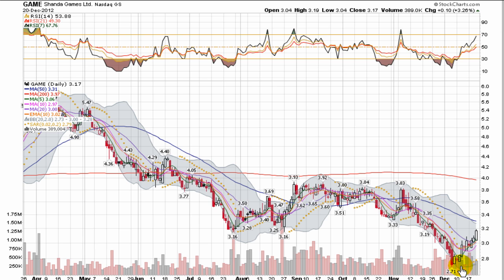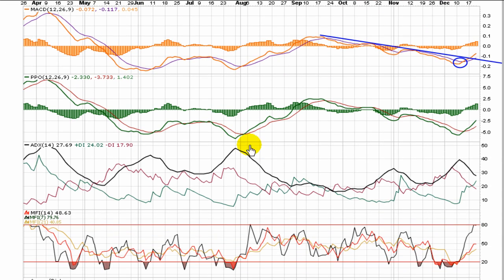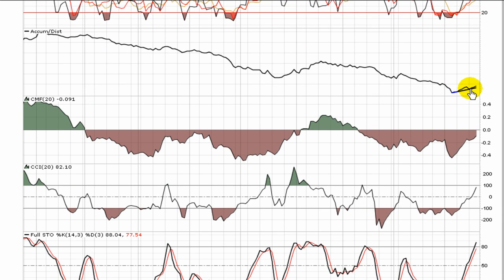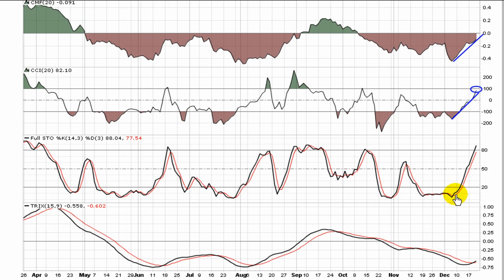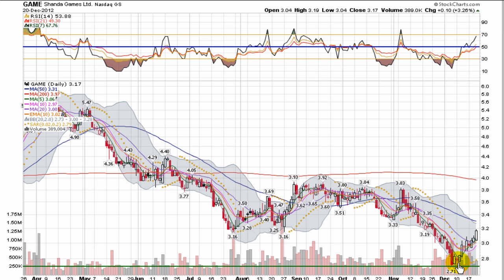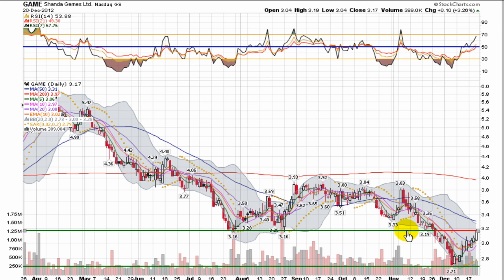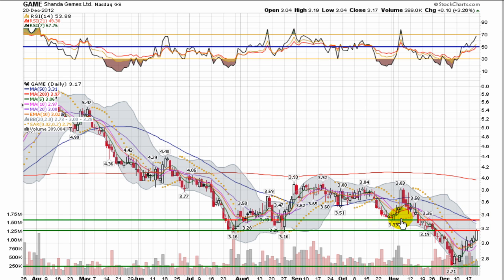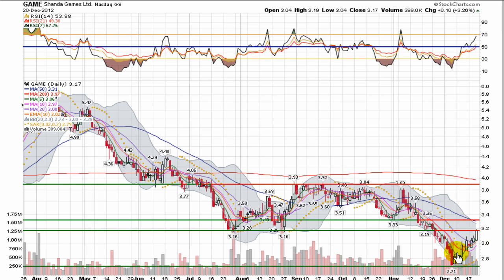QualityStocks Video Chart GAME 12/21/12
Moving off a bottom at $2.71, GAME just made a chart pattern known as the "Rising Three Method." This continuation pattern is characterized by a climb followed by a consolidation within the body of the previous candle, followed by a rise to a new high. Although the chart is signaling that the reversal is strengthening off the bottom, the stock faces a tough resistance point at current levels of $3.17.